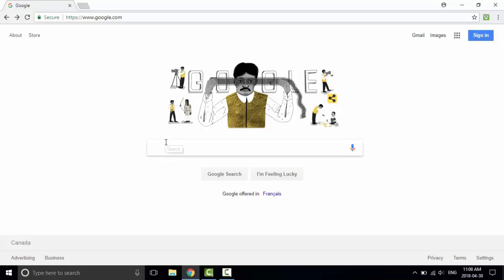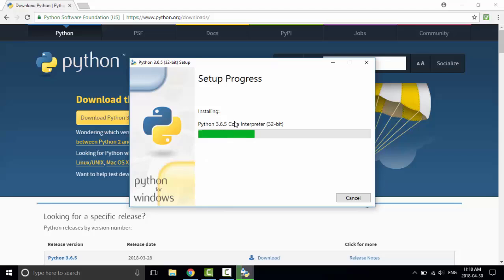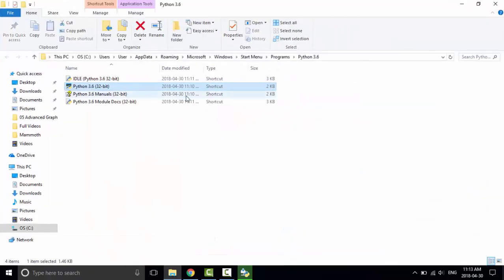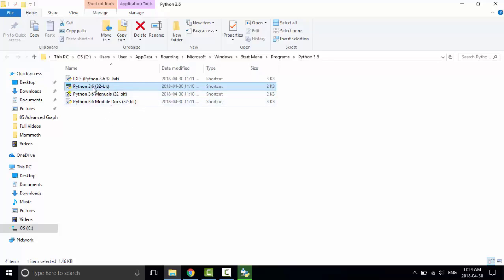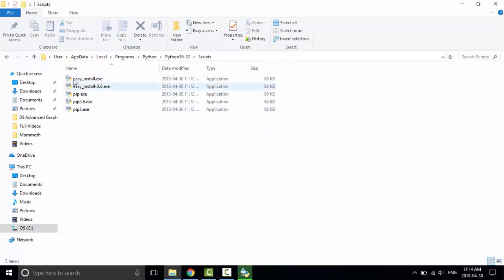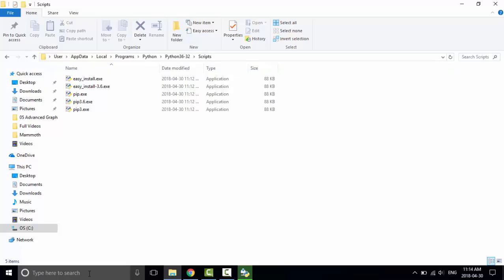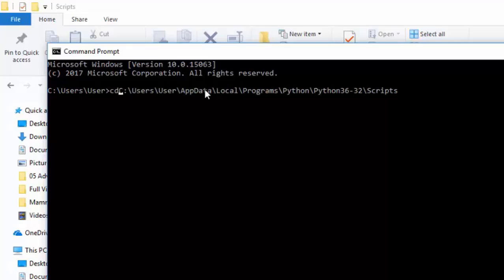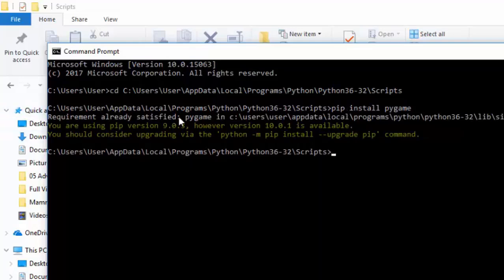Installing Python for Windows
TRANSCRIPT

Hello, everyone and welcome to our tutorial on how to install Python and Pygame for Windows 10. Now, if you're using a different version of Windows, things might look a little different, although, realistically, you should be upgrading to the later versions anyway. So, here I just have a new window of Chrome open. You can use whichever browser you want, and we're simply going to Google search for download Python. Okay, this should take us the Python site. so we'll simply click on this and the version we want is 3.6.5. Now, if you're watching this video much later than when I made it, you may have later versions like 3.6.6 or .7. Just make sure you're downloading the later ones, we don't want any of the 2 versions, we do want the 3. So, let's click on this and it's just going to begin to download an executable file, so this should just take a few minutes or a minute, or in this case, a few seconds. So, we're just gonna go ahead and open this. It's probably stuck in your Downloads folder if you can't see it here. We'll simply click on this. Okay, and it's going to pop up the installer for us. So, SmartScreen can't be reached, don't worry about that. We're just going to go ahead and run it anyway. So, what we want to do is add this to our path and then we're going to select this guy up here. Now, this should download everything we need, IDLE, pip, and the documentation. Now, the installer will take a few minutes to install everything, so I'm just gonna pause the recording and once it's finished, I'll come back and guide you through the rest of the process. Alright, so it looks like the setup was successful. We have it successfully downloaded and installed, it's just a matter of accessing it. So, for this, we're actually going to just go to our Search and we're going to look for Python. We want Python 3.6, but we're not gonna open this up 'cause this will actually open up a terminal, or a Command Prompt. We're going to right-click here, we're going to open up the file location and it should take us to this folder, or this directory, where we have a few items. We have IDLE, this is actually gonna be the program that we're going to write our code in. If you wanna take a look at what that looks like, go ahead and open it up, although, we'll explore it more in the next section anyway. There is Python 3.6, this is just a way to build or run up a Command Prompt, or a terminal, as manuals and manual documents. So, what we'll want to do is actually right-click on this again and we're going to go for Open file location, and this should take us to a new file or a new directory. So, within here, we should have scripts, so we're gonna go to our Scripts folder, right-click on that or double-click on that, and you should see a bunch of easy installs. And there's the pip, so the Python packaging, I think it's something to do with Python packaging installer or something. And so, we're not actually gonna run these just yet, we're actually gonna copy this file path.